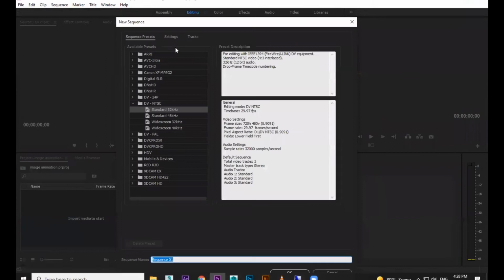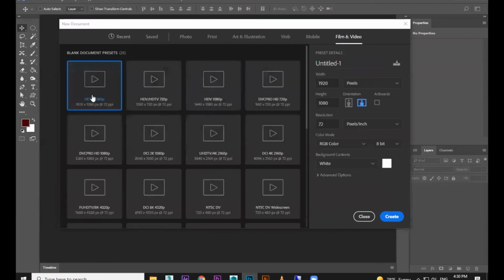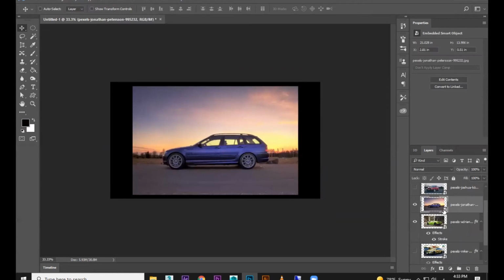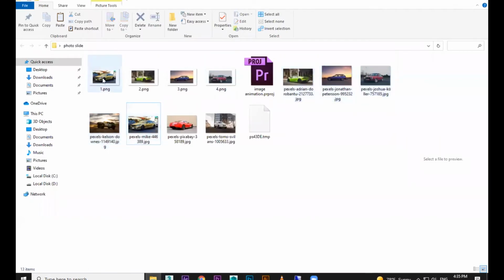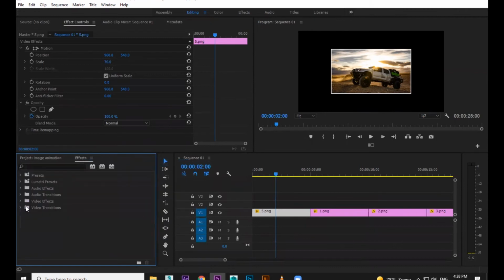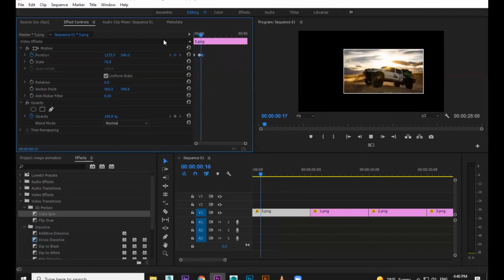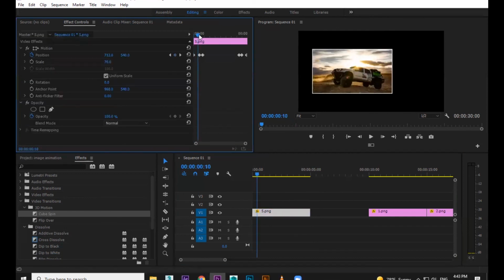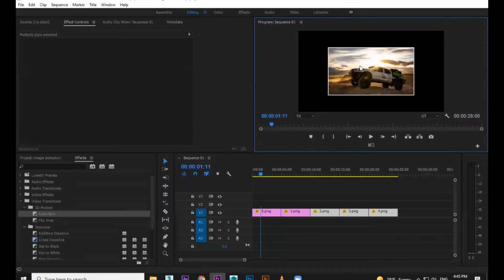ADOBE PREMIERE TUTORIAL 3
Adobe Premiere Pro tutorial part 3
Setting project and sequence
Explaining key frame animation
How to to position and scale animation
How to copy an animation to another image or video

Ensure you have watched previous videos before you play this to avoid confusion.